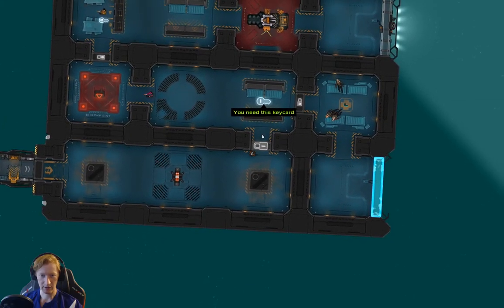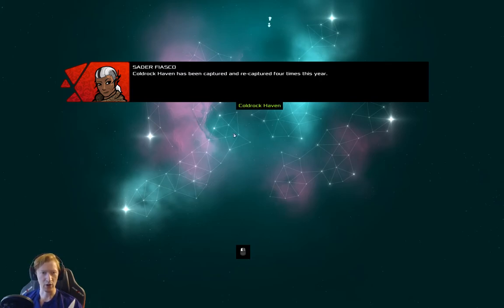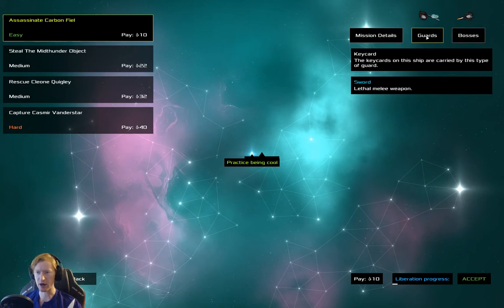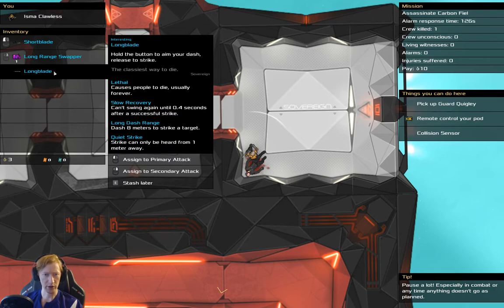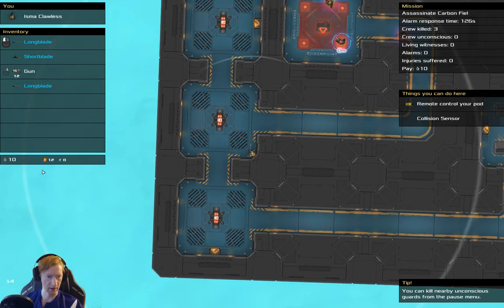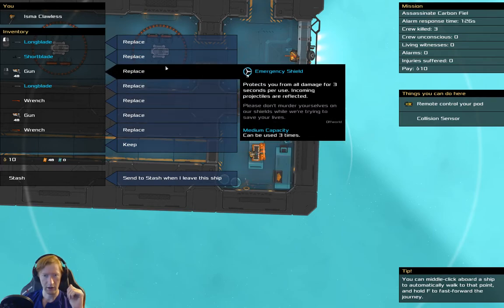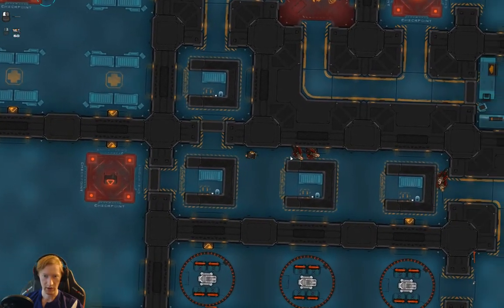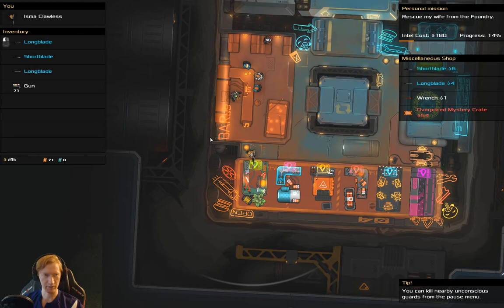Let's Play Heat Signature - Ep. 01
This is a very old video! I am only keeping these older videos so I can one day look back and say "Holy crap I was bad at this."

Follow the channel (We'll have a custom URL soon I promise)

About the game:
Heat Signature is a game from the developers of Gunpoint where you break into spaceships, make terrible mistakes, and think of clever ways out of them. You take a mission, fly to the target ship, sneak inside, and make clever use of your gadgets to distract, ambush and take out the crew.

My second Let's Play series! I've worked out some of the issues with the first series and am still improving. Let me know what you think!